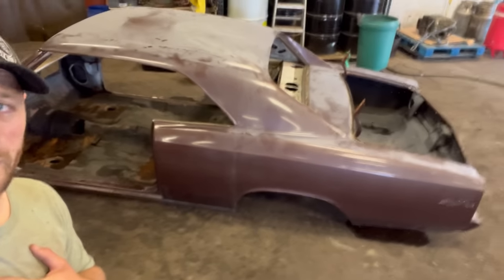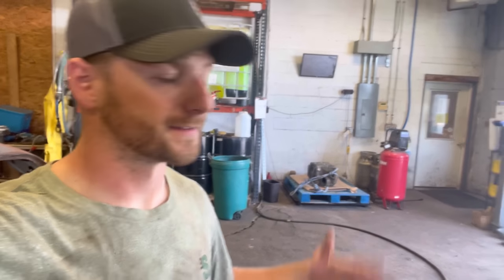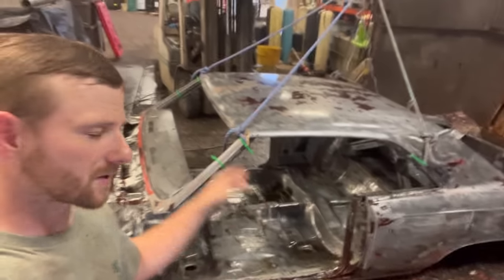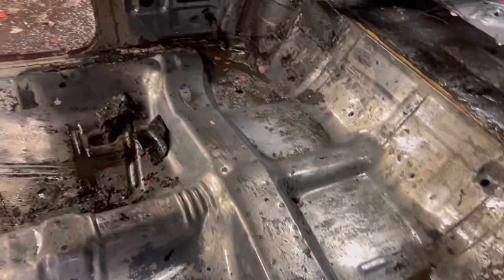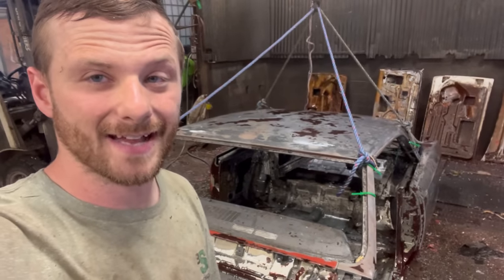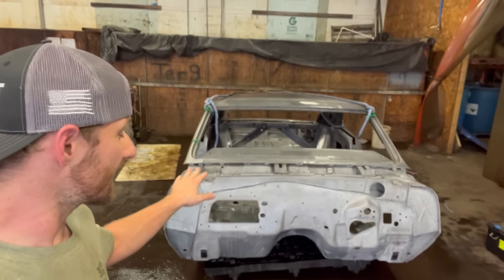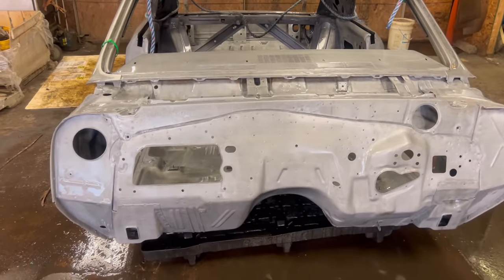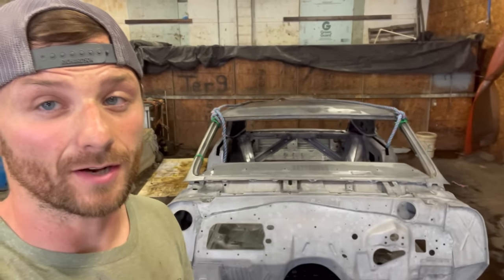Chemical dipping a 1966 Chevy Chevelle Malibu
Chemically removing the paint and rust off this classic 1966 Chevrolet Chevelle Malibu.

For scheduling and car dipping questions call 3s chemicals llc -(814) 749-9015